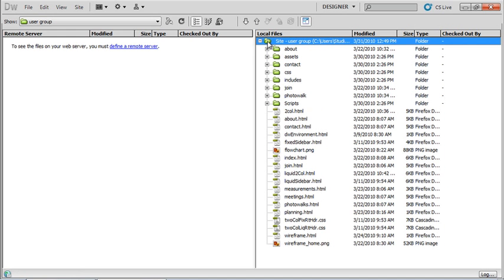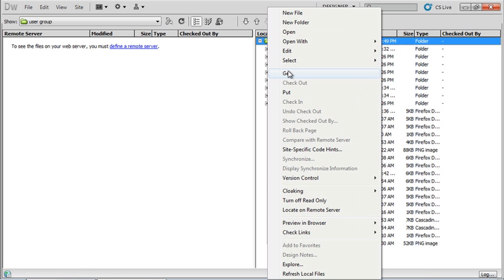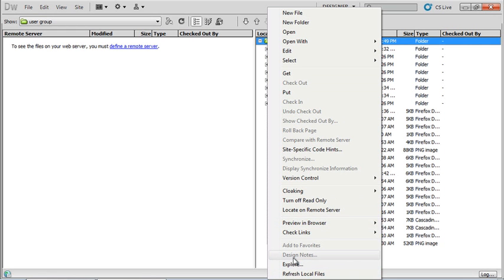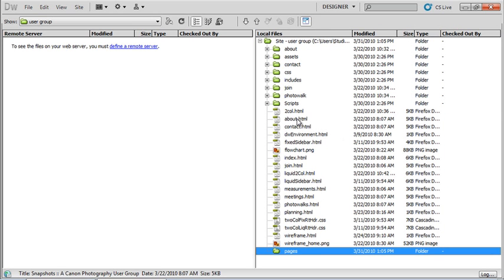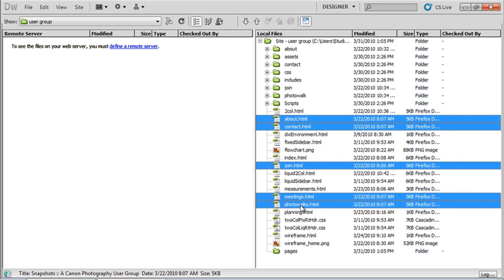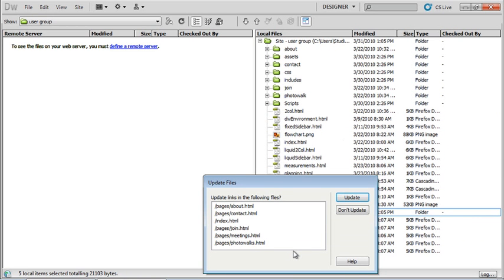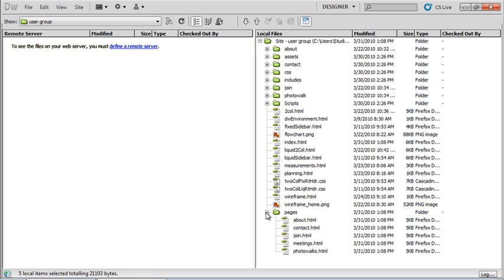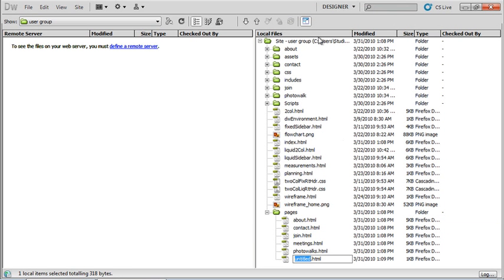CREATING YOUR FIRST WEBSITE PART.15